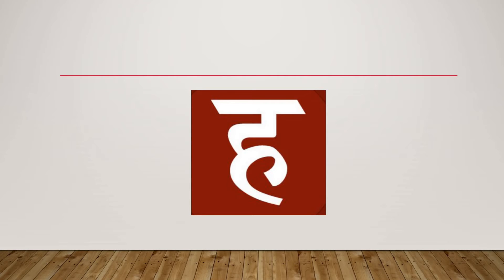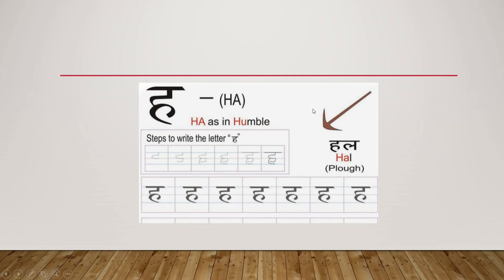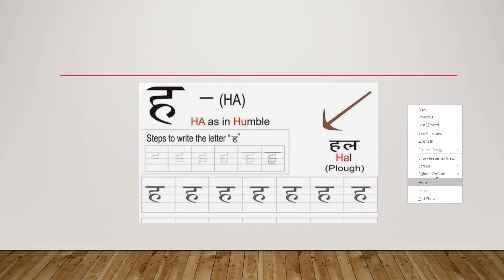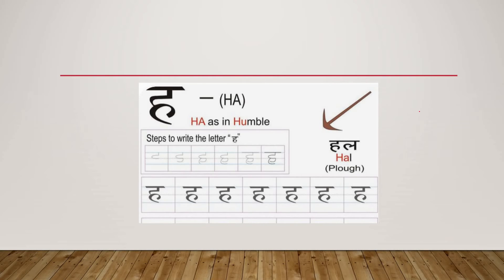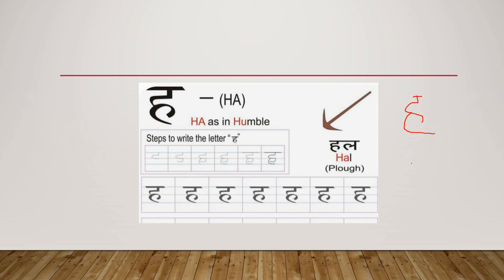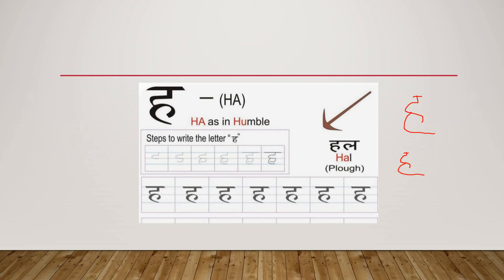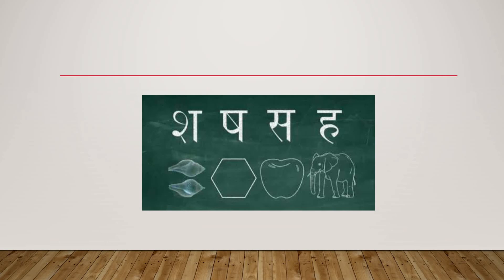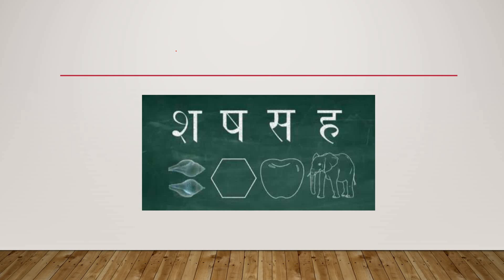HINDI CLASS 1( FEBRUARY 4)